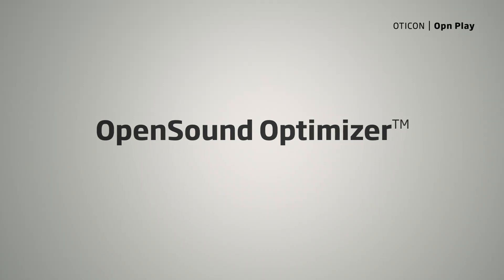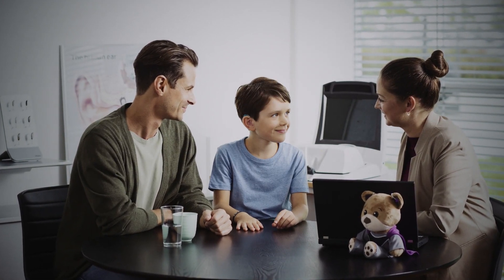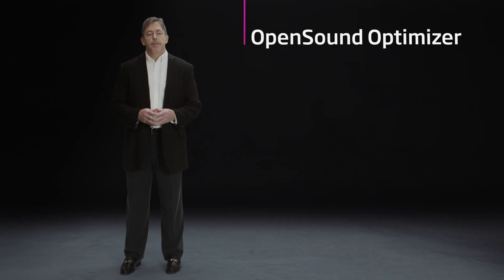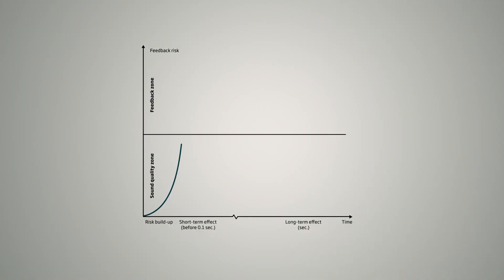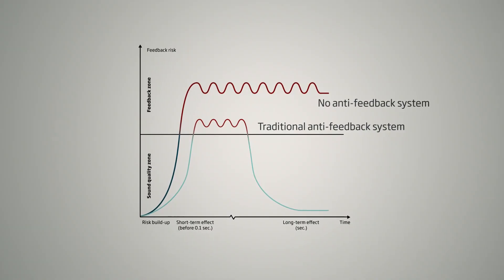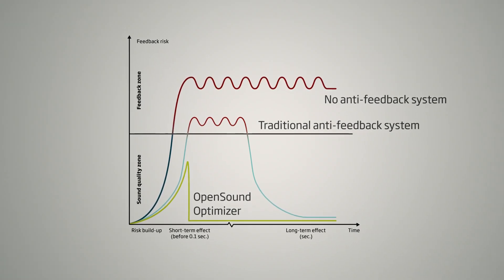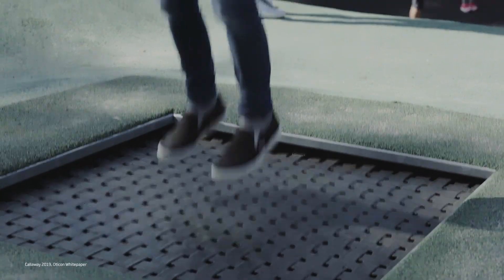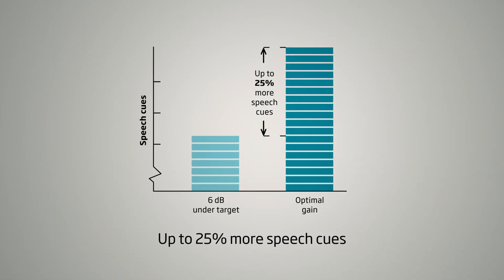OpenSound Optimizer™ in Oticon Opn Play™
Finally, the optimal fitting without the risk of whistling sounds*

A well-fit hearing aid is key to optimal language development and learning. Up until now, managing feedback often required a compromise between providing your child with optimal amplification or avoiding feedback (the high pitch whistle). OpenSound Optimizer™ changes all of this**.

With the groundbreaking OpenSound Optimizer, hearing care professionals can now fit your child with optimal gain without the risk of the whistling sound. This provides your child with increased comfort.